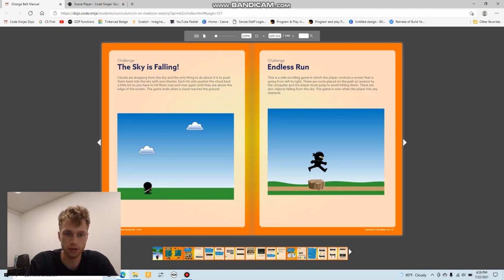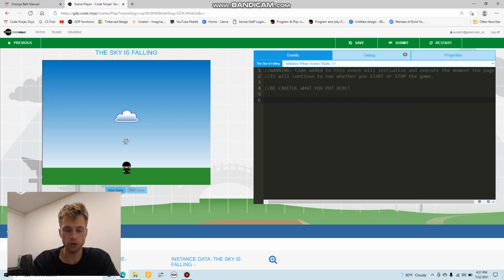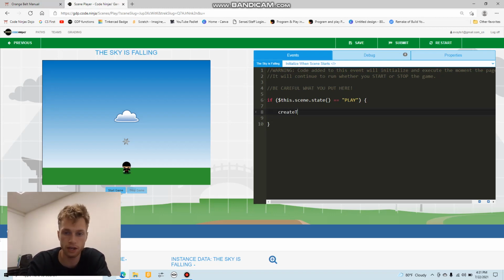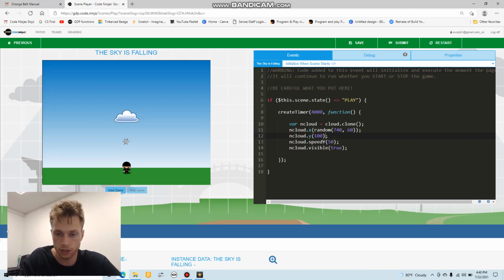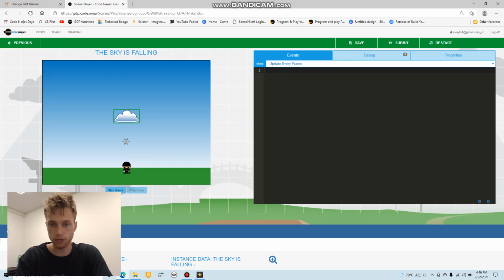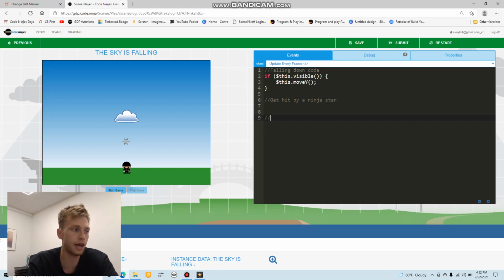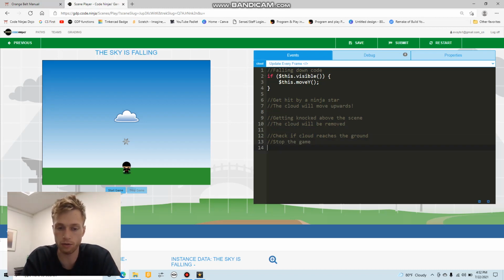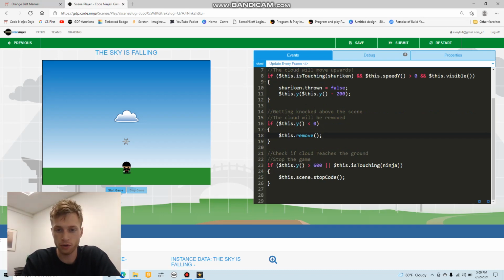Orange Belt - Sky is Falling - Part 1